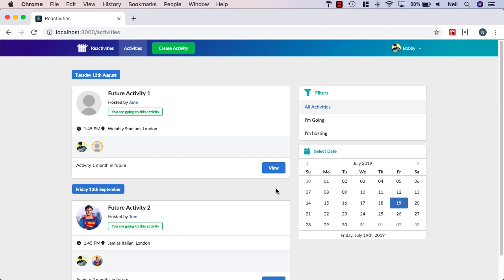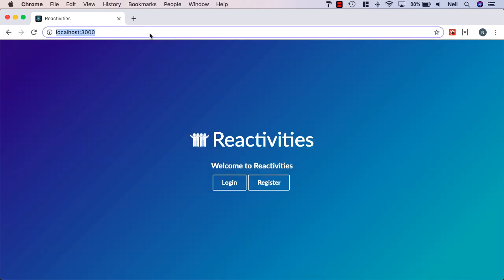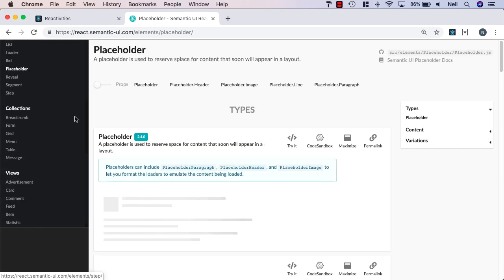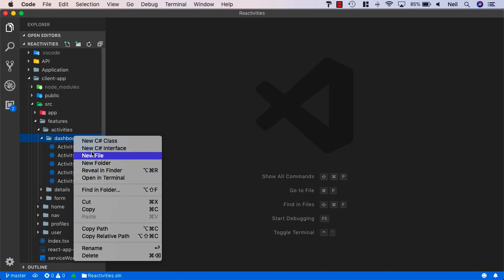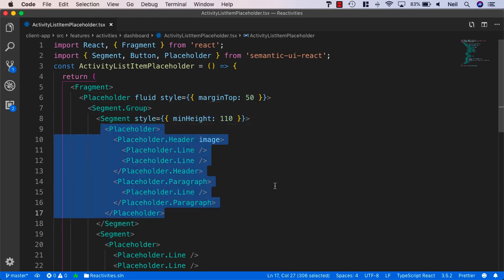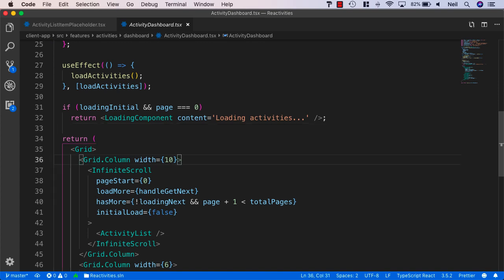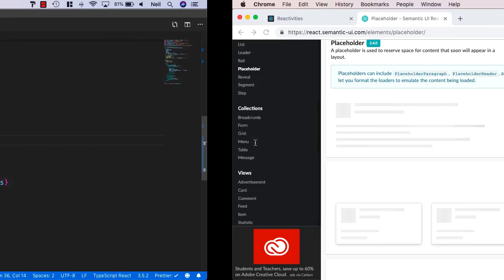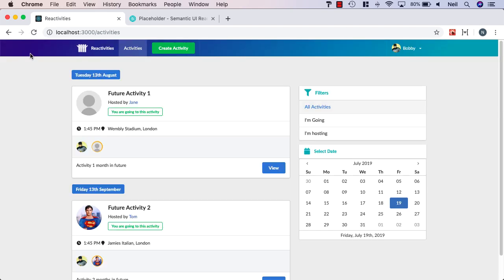2 Swapping our loading indicator for Placeholders